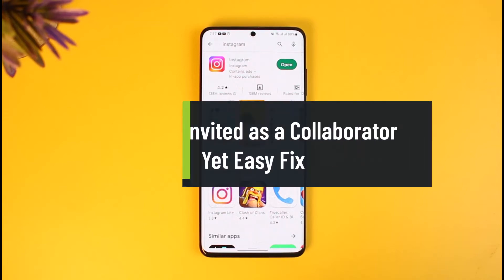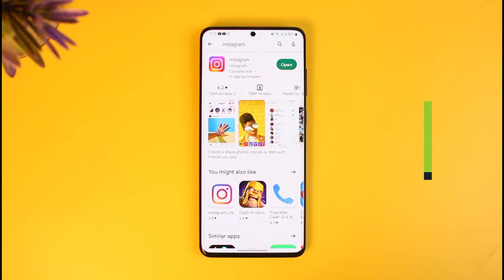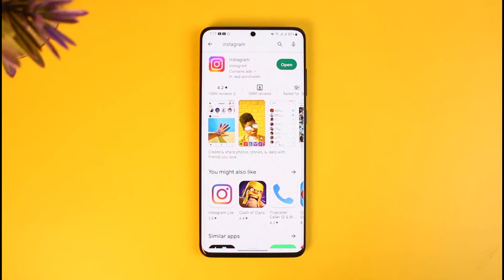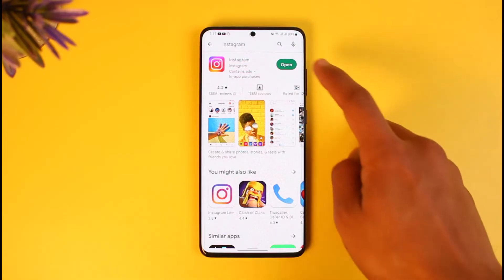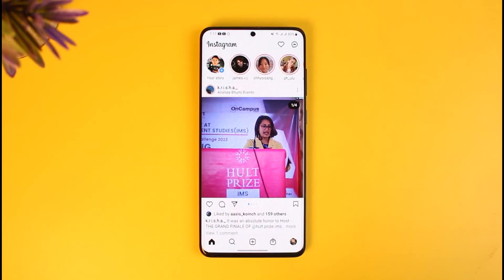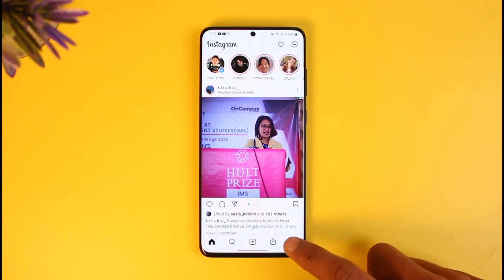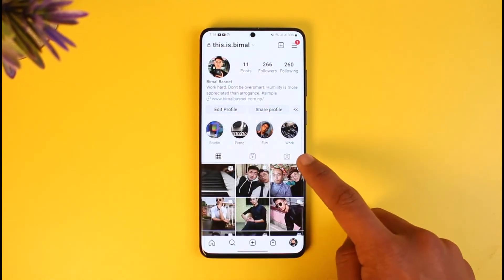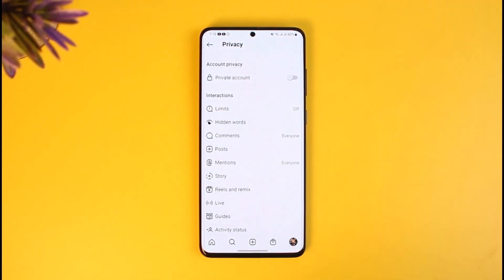Can't Be Invited as a Collaborator Yet Easy Fix !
In this tutorial video, I will quickly guide you on how you can fix if Instagram says "Can't be Invited as a Collaborator". So make sure to watch this video till the end. We try to be responsive to as many questions as possible.

►  Chapters:
0:00 Introduction
0:16 Why This Happens
0:34 Private Account
0:56 Tagging Options
1:32 Professional Account
1:50 Conclusion